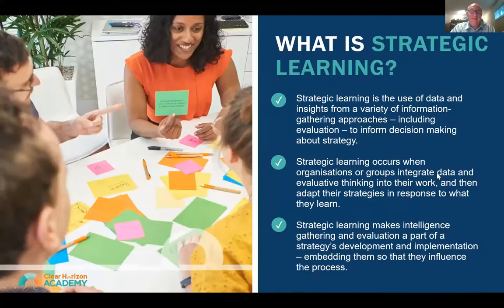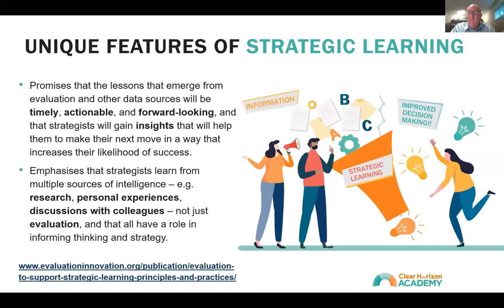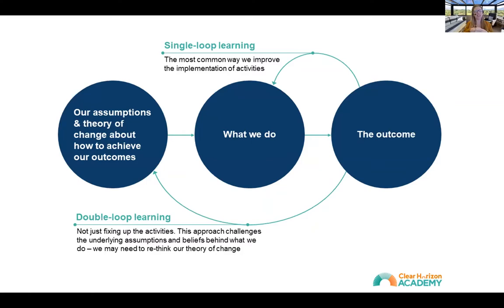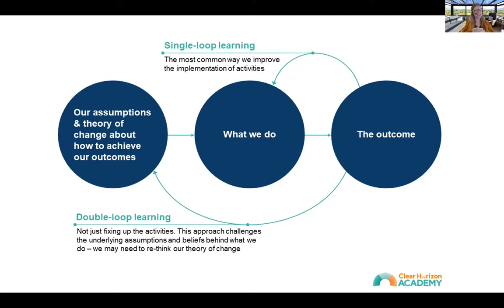Webinar: Putting the Strategic Learning in MEL with Mark Cabaj and Dr Jess Dart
In this webinar, Mark Cabaj and Jess Dart have a conversation on what Strategic Learning is, why it's critical in the world of measurement, evaluation and learning (MEL) and what practical tools we've found helpful in applying this to our work.

Sign up for our newsletter to find out about future free webinars and more